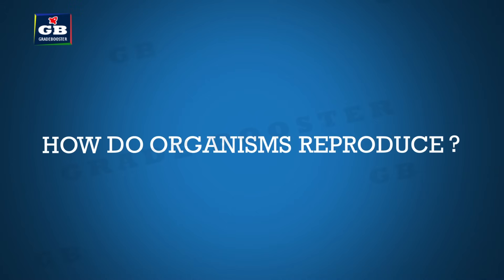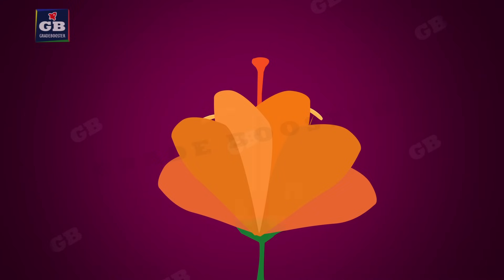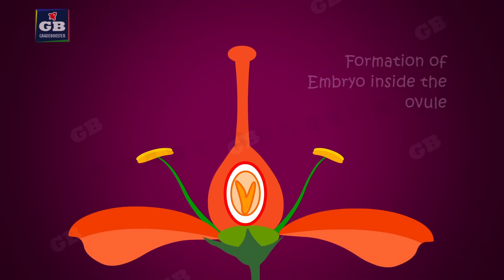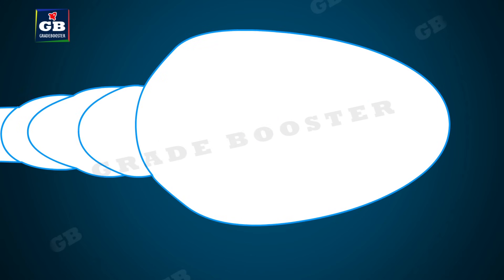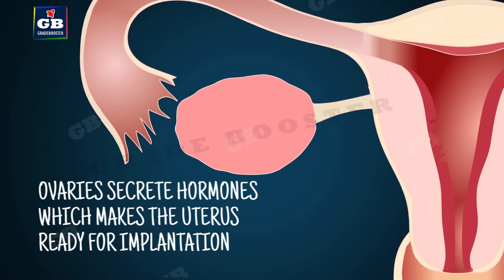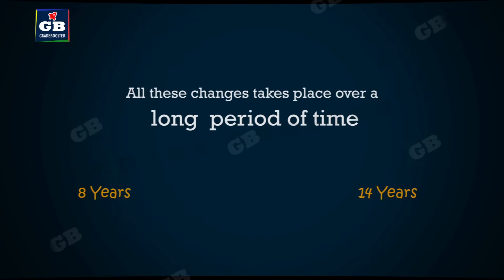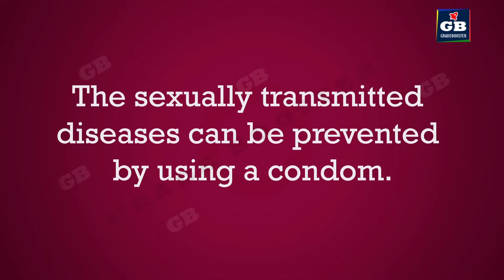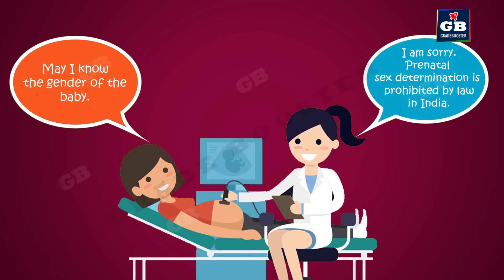How Do Organisms Reproduce? Class 10 Full Chapter (Animation) | Class 10 Science Chapter 8 | NCERT